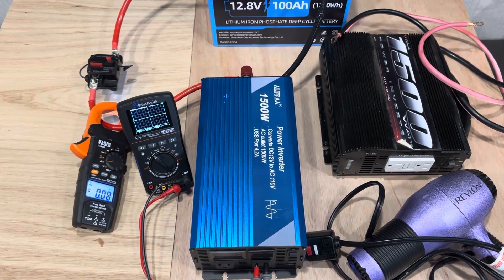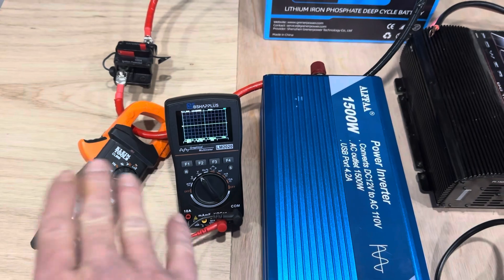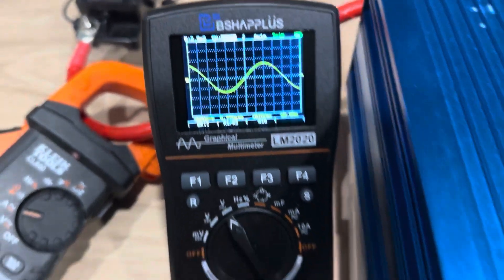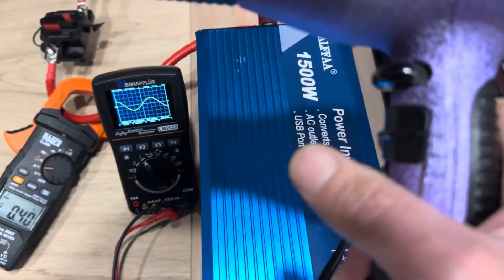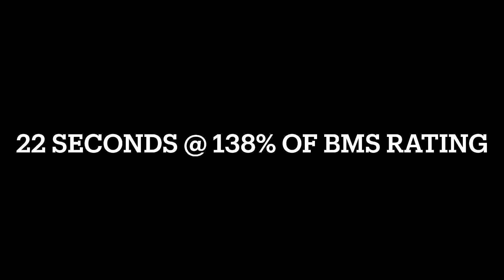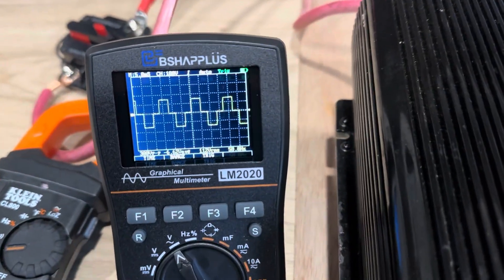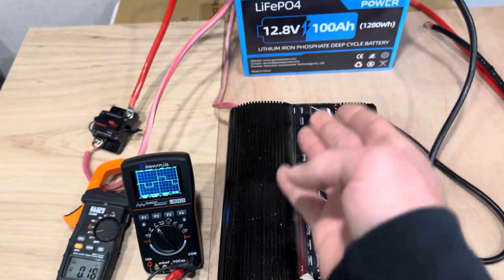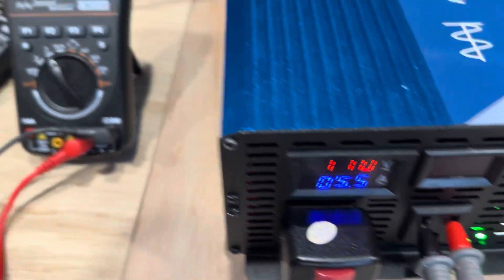GRENERPOWER LiFePO4 Battery Test + ALFFAA Pure Sine Inverter/MSW Inverter/Budget Breakers and more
The main goal of this video was to have FUN!

I also wanted to test the BMS cutoff for the GRENERPOWER battery. I decided to include other test clips into a sort of “testing compilation“ video.

Includes;
Testing BMS cutoff on the new budget friendly GRENERPOWER 12.8V LiFePO4.
Testing the ALFFAA 1500 watt pure sine inverter.
Testing an old modified sine inverter.
Using cheapest DC breakers on Amazon.
Using an oscilloscope to show sine waves.
Discussion on results from undersized / marginally sized DC wiring.

GRENERPOWER LiFePo4
ALFFAA inverter
LM2020 oscilloscope multimeter
Klein CL800

CN Swipower